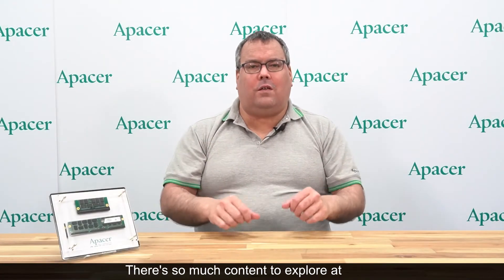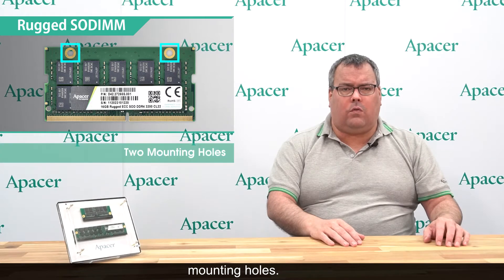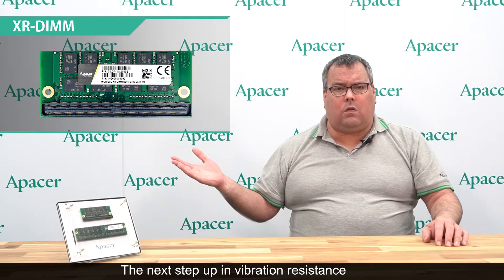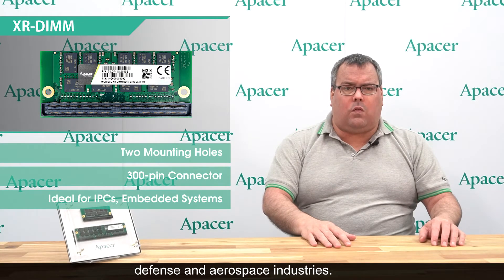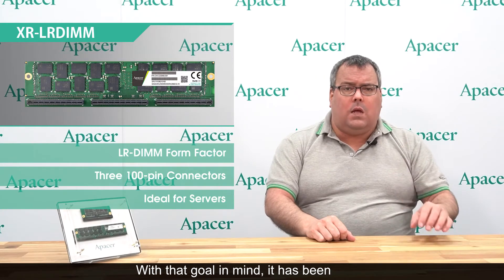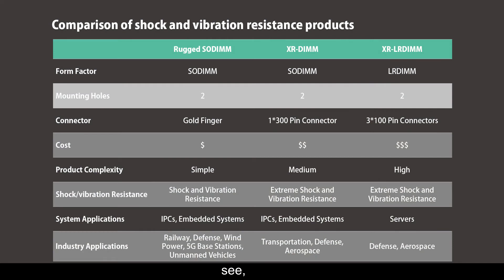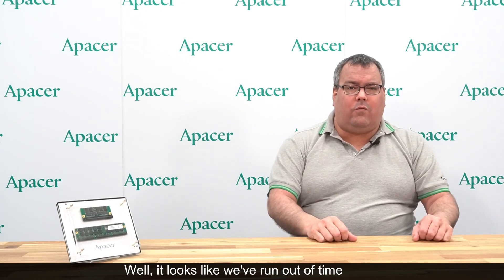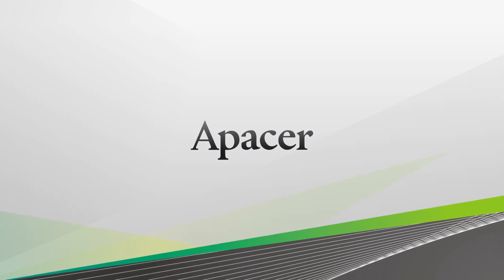Apacer Rugged DRAM Solutions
If you’re looking for shock-resistant industrial-grade DRAM, Apacer has the right product for you. Learn more about 3 of Apacer’s toughest DRAM modules by watching this video.

Today we introduce to you all some of our more rugged DRAM solutions - Rugged SODIMM is built to be shaken up on a frequent basis. It is being deployed in wind-generation turbines, 5G Base stations, and unmanned vehicles to name just a few applications.

If you want to take things a step higher, maybe the XR-DIMM module is what you are looking for. It features a 300 pin connector and is being employed in transportation, aerospace, and defense industries - where constant vibration resistance is necessary.

If the two mentioned above don't get the job done, however, there is always the XR-LRDIMM, so vibration-resistant that it has been adopted by manufacturers in the defense and aerospace industries.